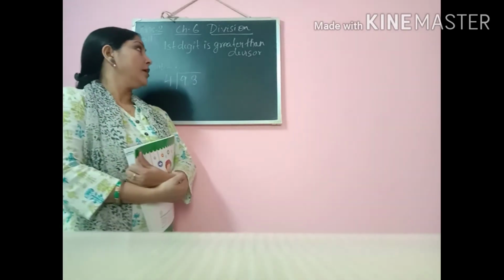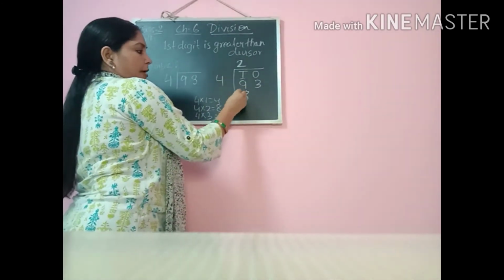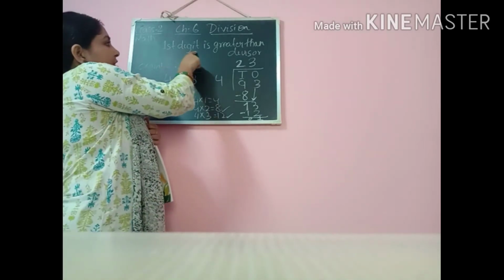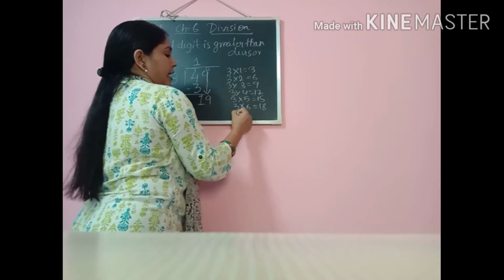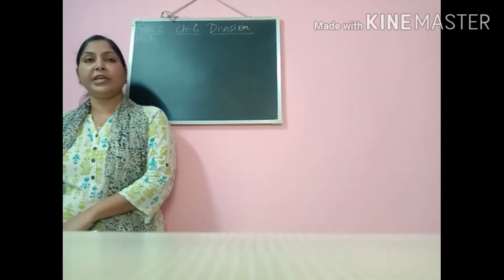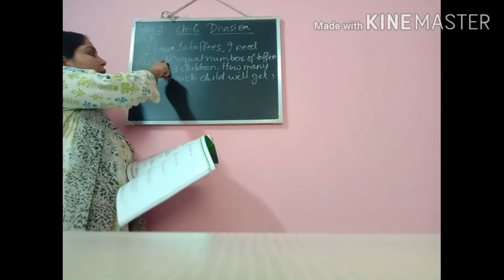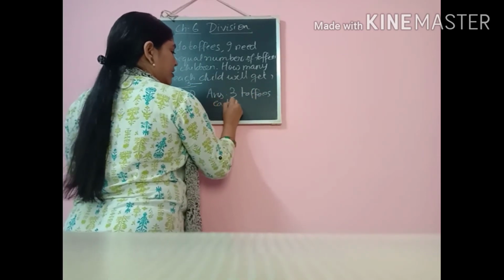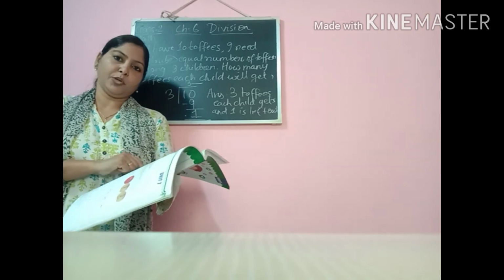STD-2, MATH_CH-6_(PART-5)_TOPIC - DIVISION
Complete the assignment given in the vedio.